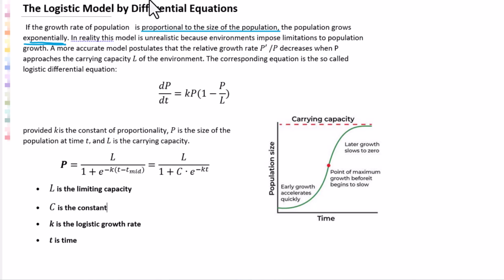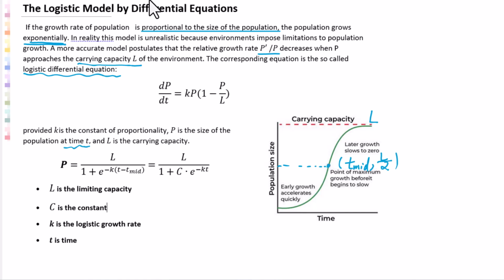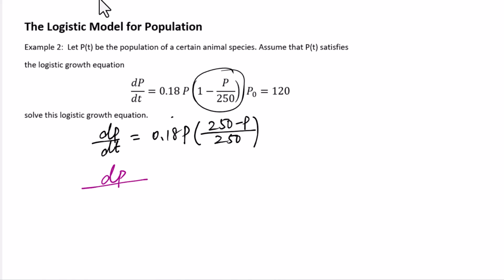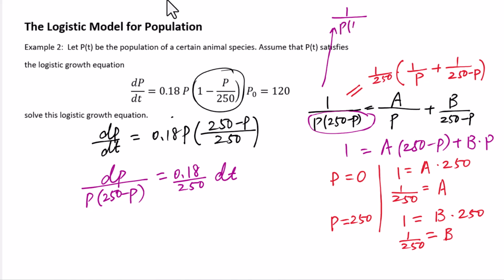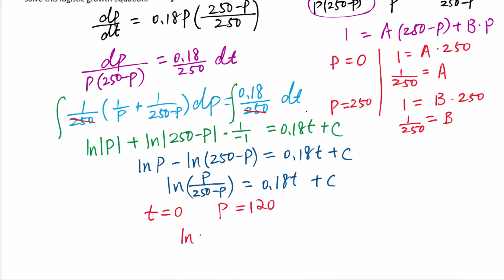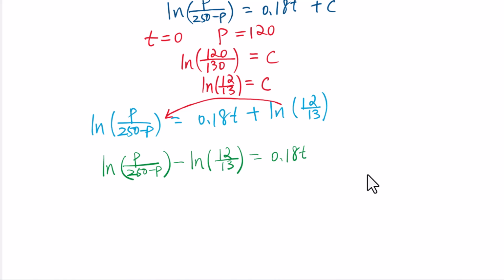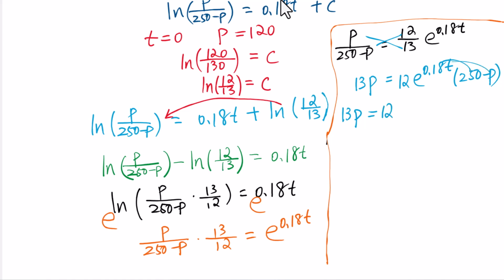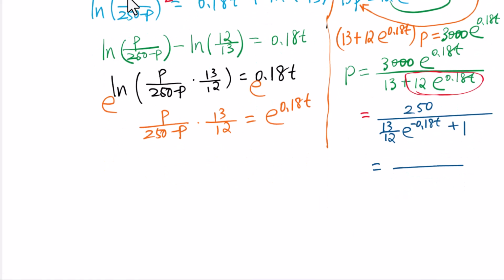Topic 5 Logistic Model by differential equations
Logistic Model by differential equations